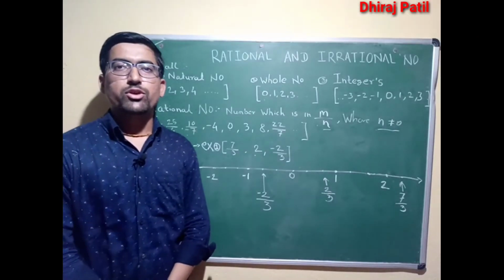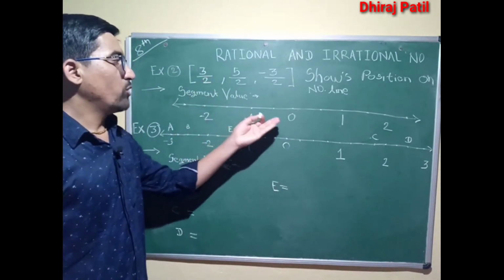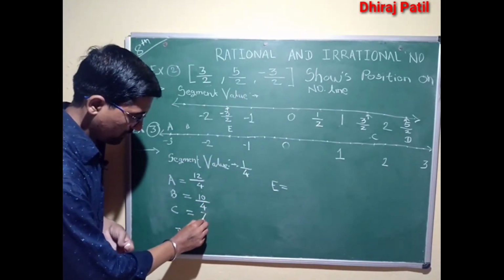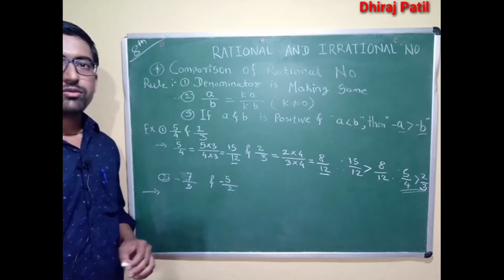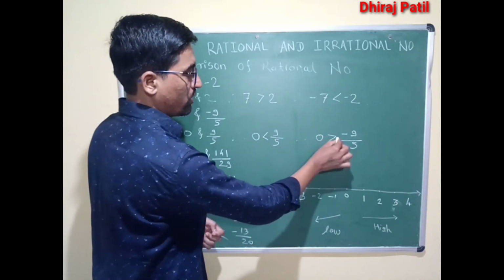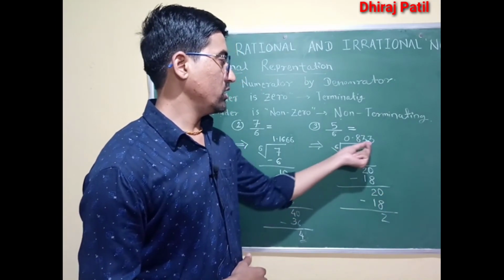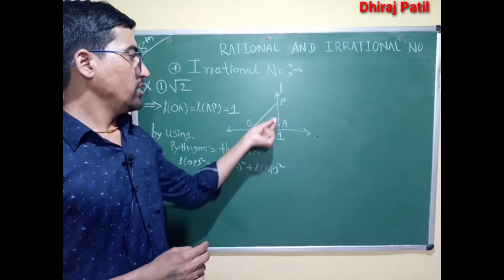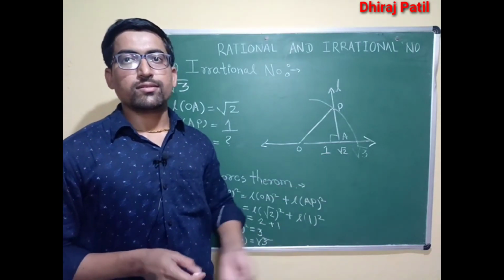Class 8 | Rational and Irrational Numbers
About Video:
Study of Rational and Irrational Numbers
How to write rational numbers into decimal form